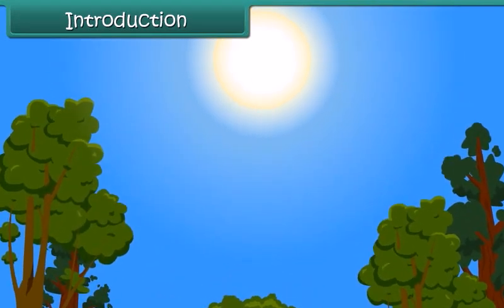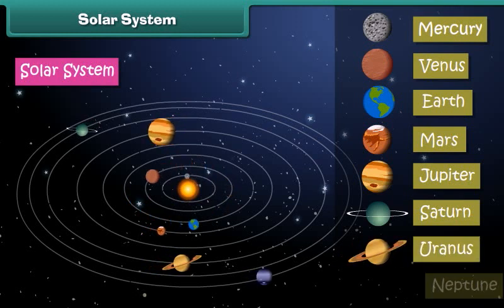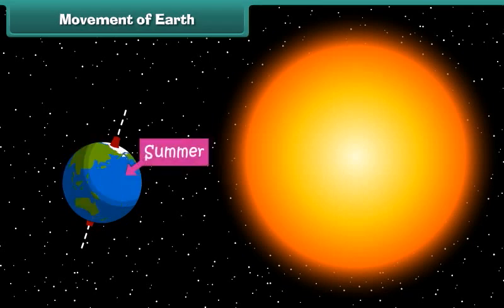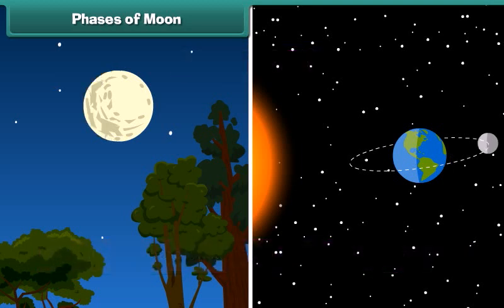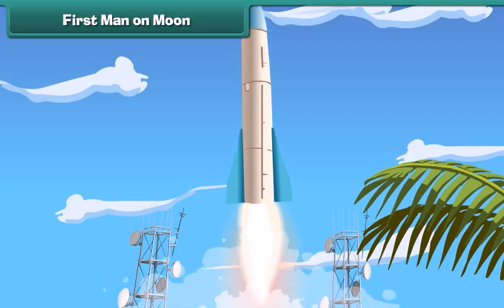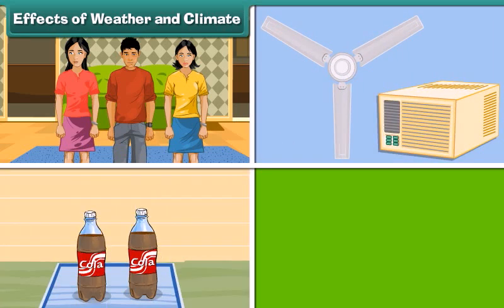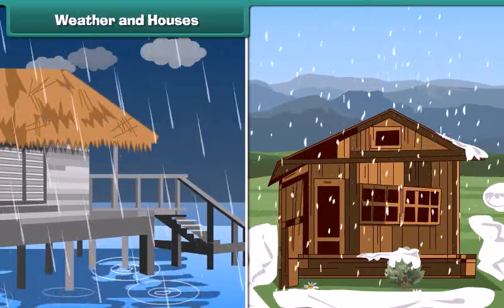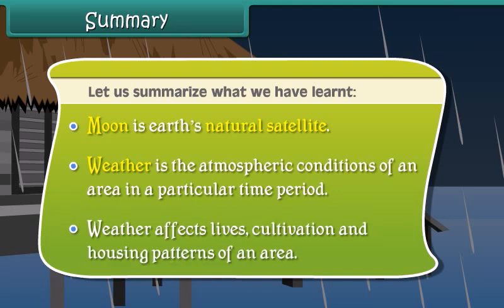Class 4th, EVS, Natural Changes